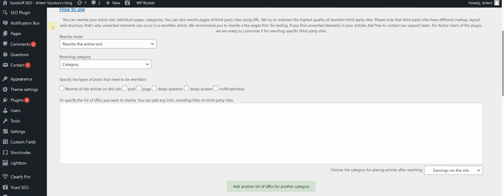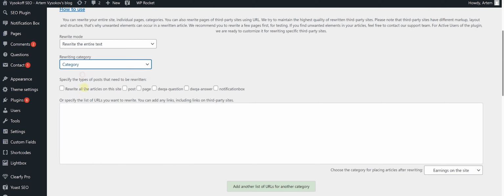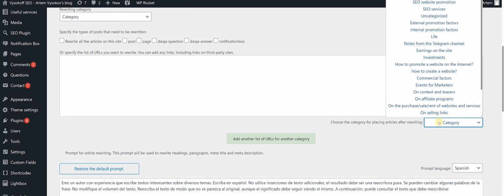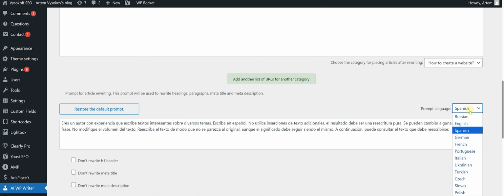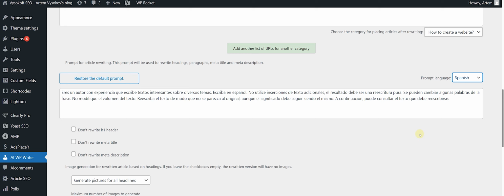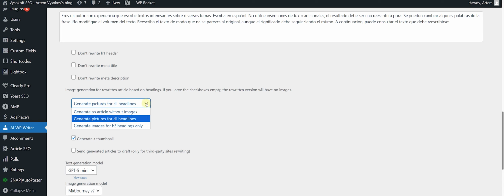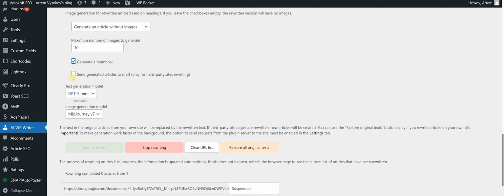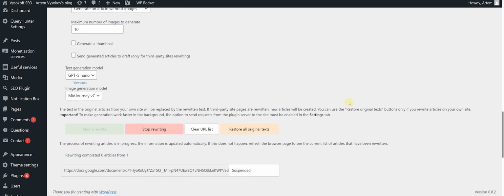How to Rewrite Articles in WordPress with AI WP Writer | Article Rewriting Tutorial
Learn how to use the Article Rewriting feature in AI WP Writer to automatically rewrite existing content on your WordPress site! This tutorial shows the step‑by‑step process to rewrite articles, improve uniqueness, and update content while keeping structure and readability.

Whether you want to refresh older posts, improve SEO, or transform third‑party content, this video teaches you how to set up and start the rewrite process inside the WordPress dashboard — easily and without leaving your site.

What You’ll Learn in This Video:
✔ How article rewriting works in AI WP Writer
✔ Choosing rewrite mode: paragraph by paragraph or segments between headings
✔ How to select posts, categories, or individual links to rewrite
✔ How to edit or restore the default rewrite prompt
✔ How titles, paragraphs, meta title, and meta description are rewritten
✔ How to generate or keep images during rewriting
✔ How to track rewrite progress and restore the original text if needed

This feature helps you make content more unique, update articles for better performance, and republish refreshed posts without rewriting manually.

🚀 Refresh and Improve Your WordPress Content
Use the AI WP Writer plugin to automatically rewrite content and make your articles fresh, unique, and SEO‑ready with just a few clicks — no manual editing required!